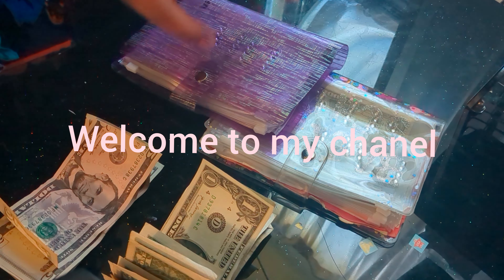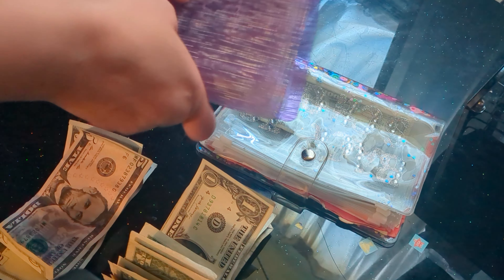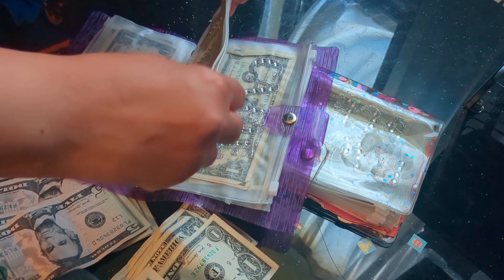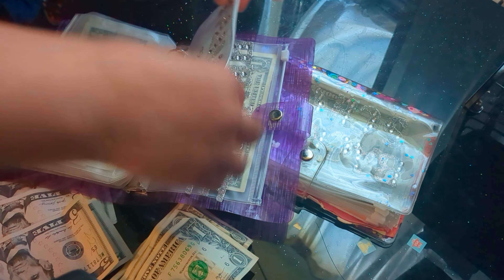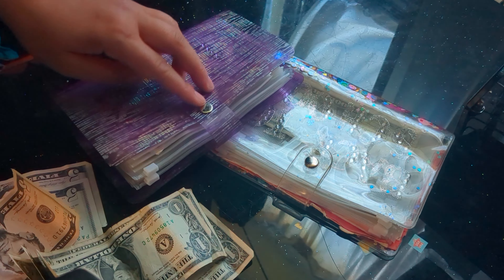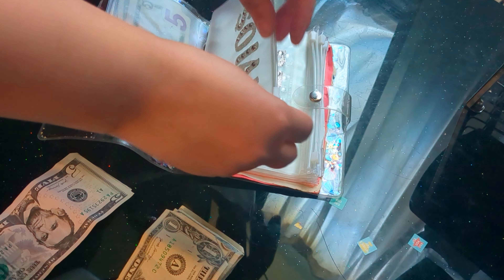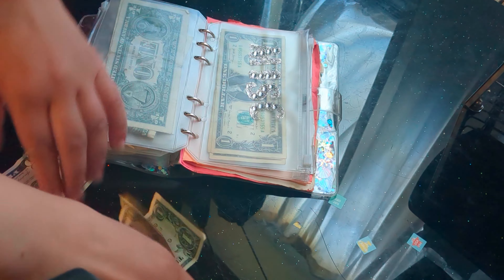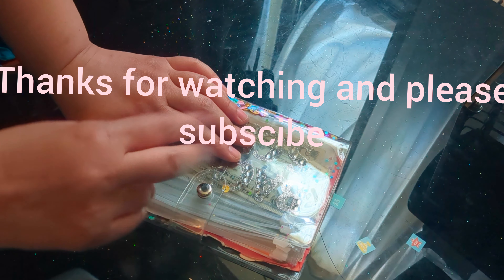May Cash Stuffing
Here is my may Cash stuffing